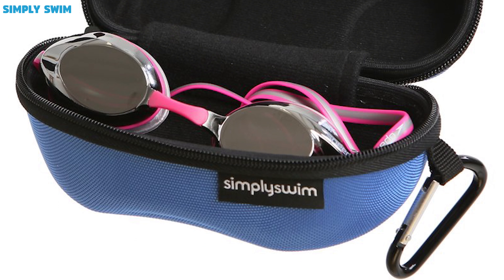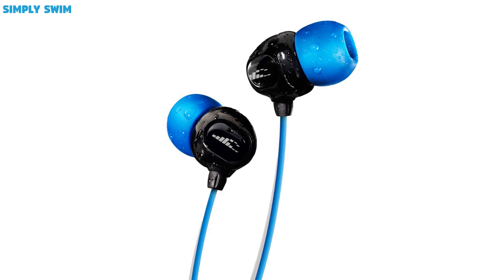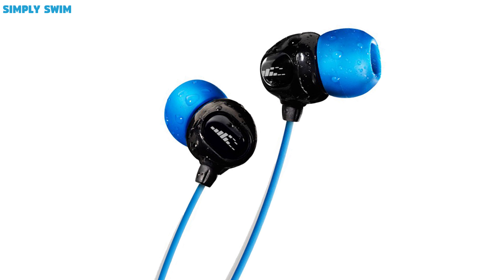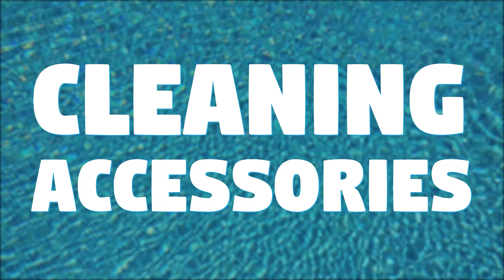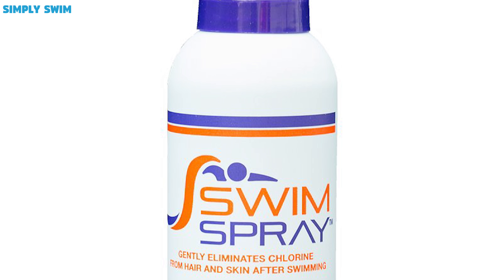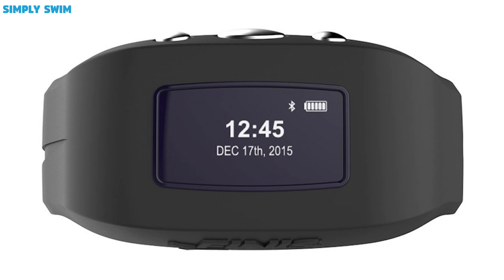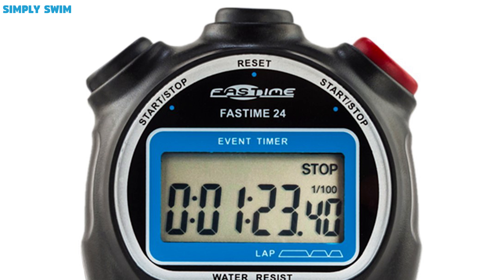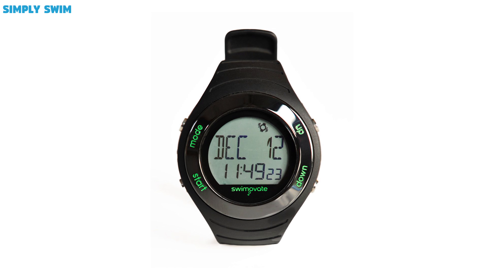Swim Accessories Guide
So you have the swimwear, training aids and a rucksack to put all your kit in, it’s not normally until you get to the pool and you see other swimmers using kit you either didn’t think about or just didn’t think existed!

So join me Shaun from simply swim as I take you though the amazing journey that is our ‘swim accessories guide’.